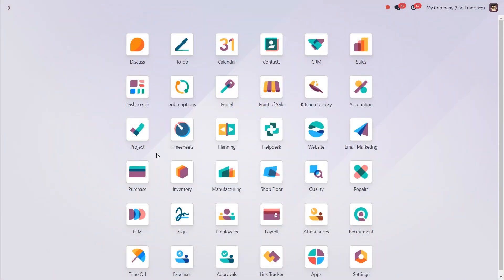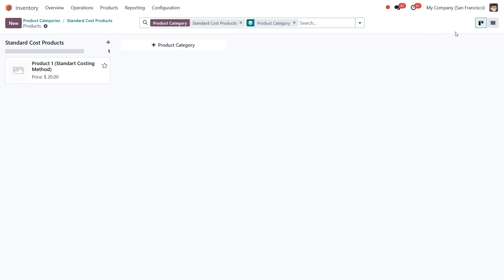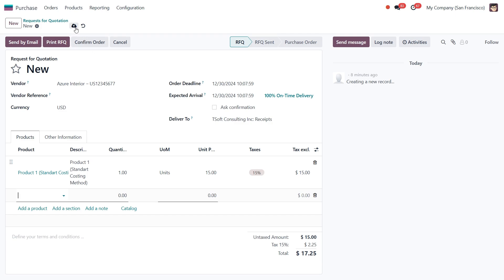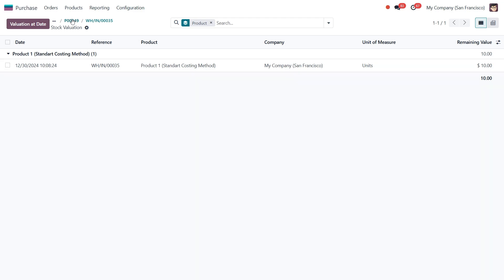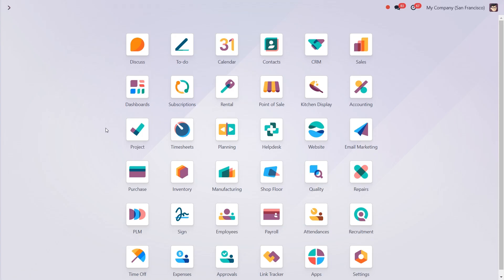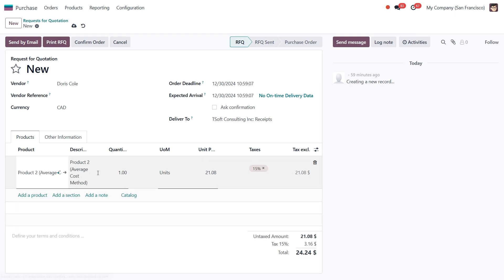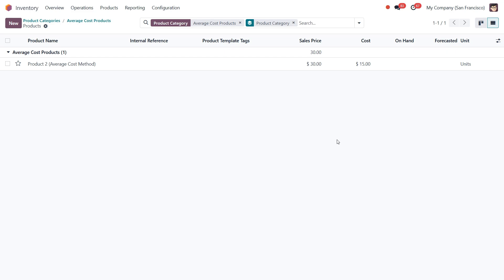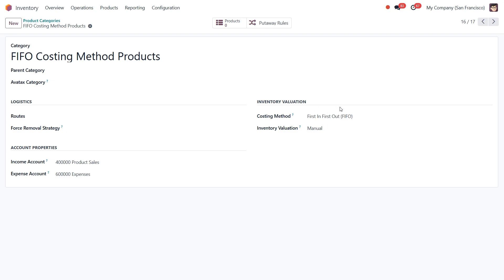How Costing Methods Work in Odoo 17 | Inventory Valuation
Costing methods are an essential part of accurate inventory management and financial transparency for any organization. Without them, tracking inventory value and profitability can become complex and difficult to manage.

Odoo 17 supports three key costing methods:
💰 Standard Price: Keeps inventory costs fixed, regardless of purchase price changes.
📊 Average Cost (AVCO): Dynamically updates inventory cost based on the average of purchase prices.
🔄 First In, First Out (FIFO): Assigns inventory values based on the order of receipt.

🛠 What You’ll Learn in This Video:
1️⃣ How to configure costing methods in Odoo 17 for effective inventory valuation.
2️⃣ Step-by-step demonstrations of how costing impacts product valuation.
3️⃣ Practical examples to understand the role of costing in inventory management.
4️⃣ Tips for adapting costing methods to suit your business needs.